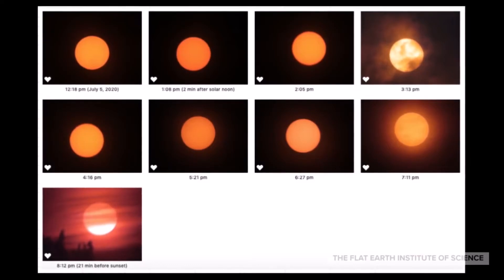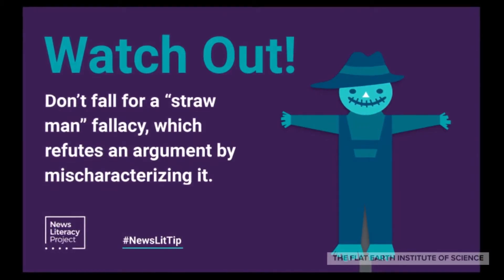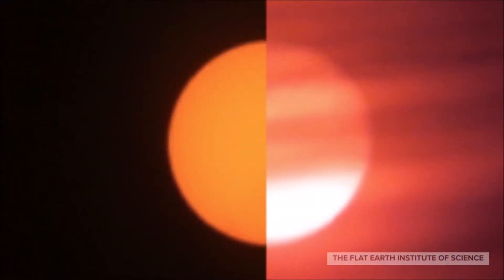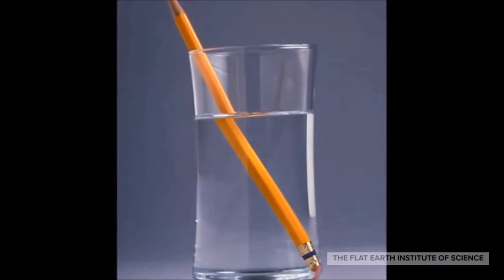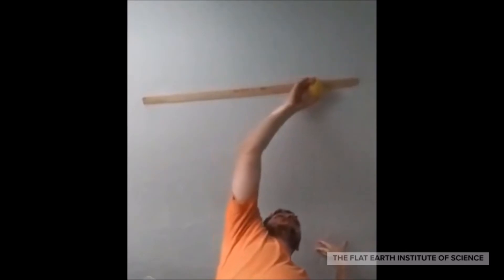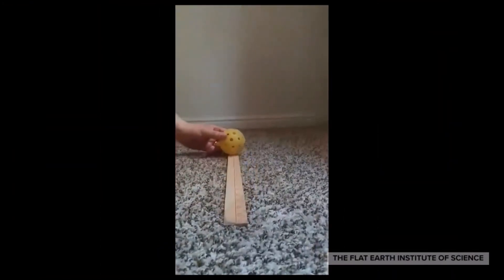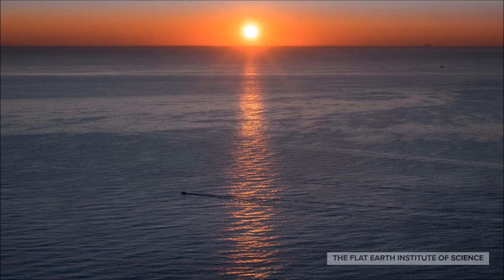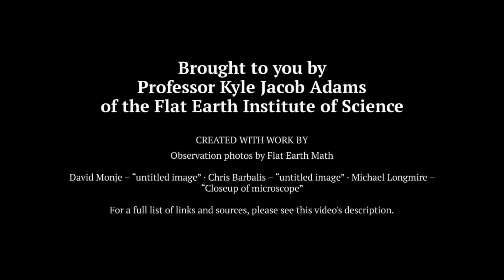Flat Earth Science Lesson 4 An Instance of the Sun Not Appearing to Shrink